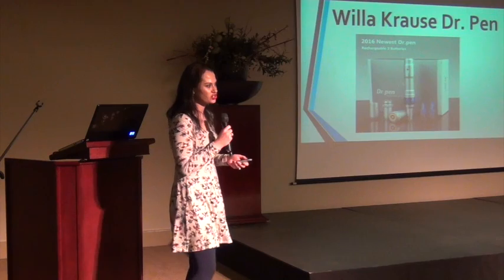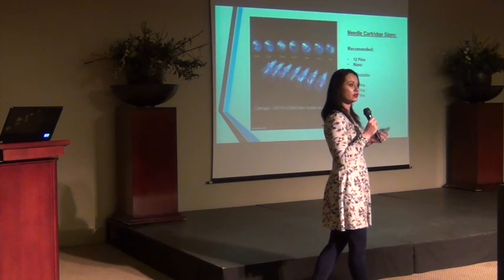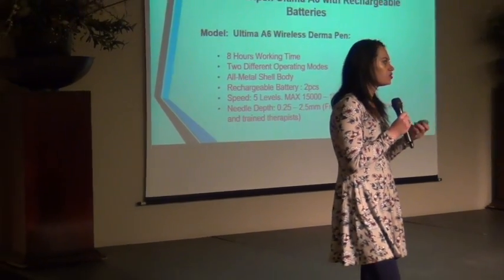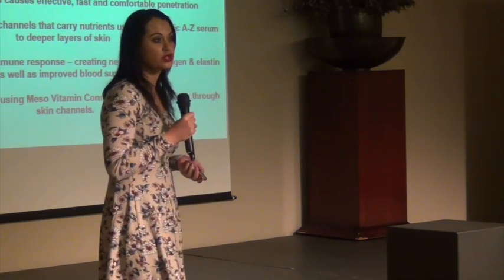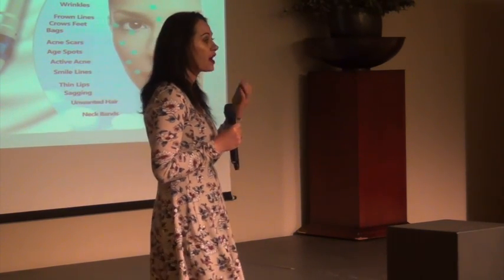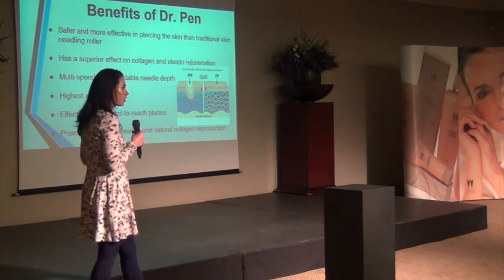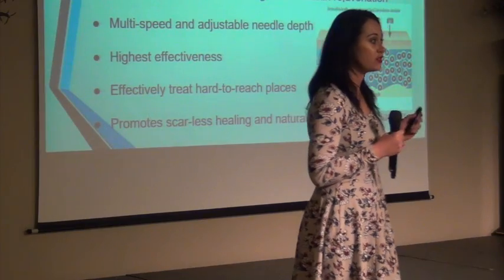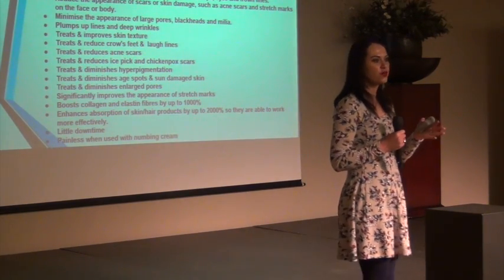Chantell Nienaber - Salon Day PART1 Dr Pen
This video is about Chantell Nienaber - Salon Day PART1 Dr Pen